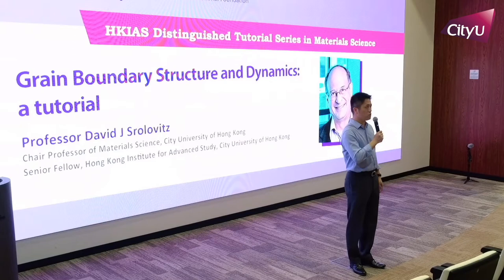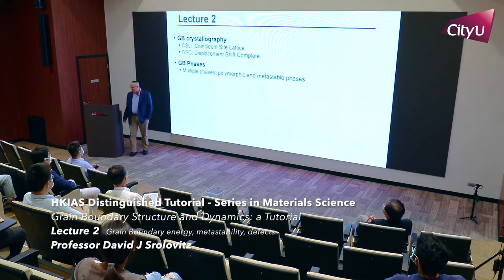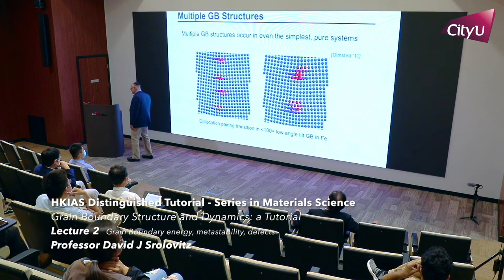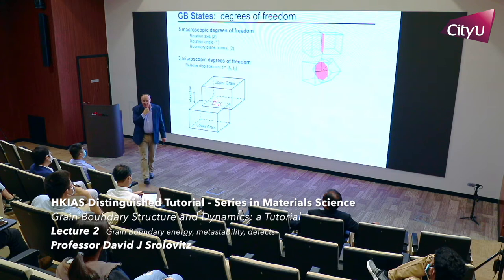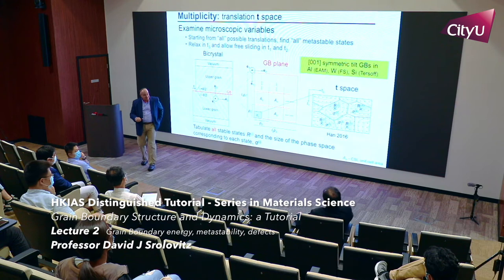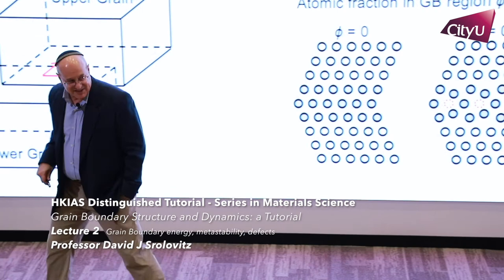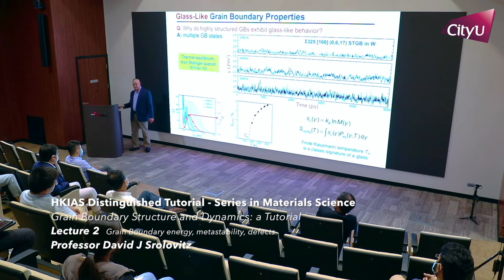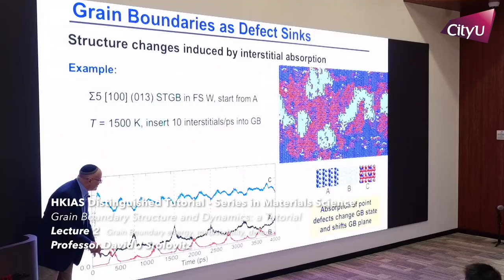20200528 - Grain Boundary Structure and Dynamics: a tutorial - Lecture 2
HKIAS Distinguished Tutorial Series in Materials Science
Title : Grain Boundary Structure and Dynamics: a tutorial - Grain boundary energy, metastability, defects
Speaker : Professor David J Srolovitz